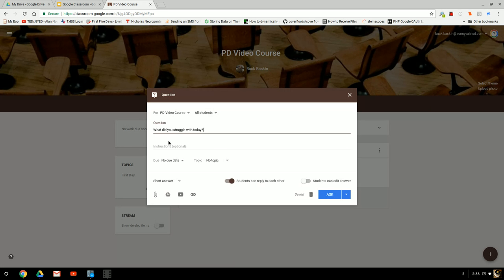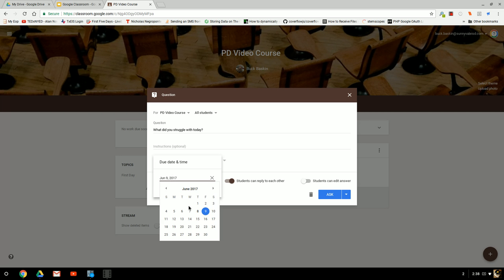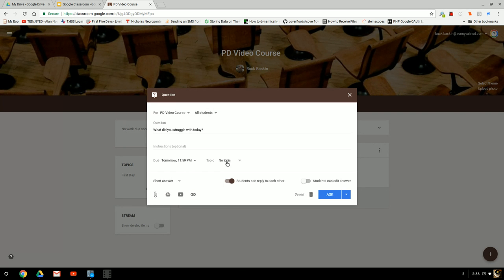Google Classroom Course Video 2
This video will give you an overview of the stream where most of the work happens in the app and on the web.